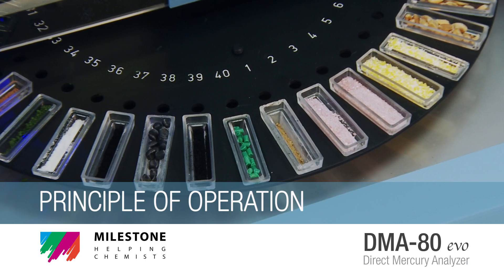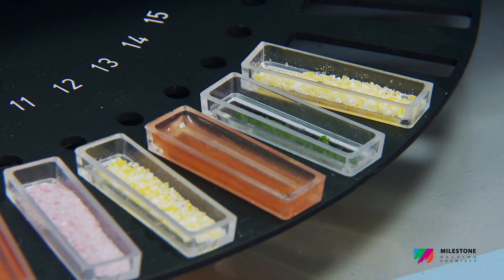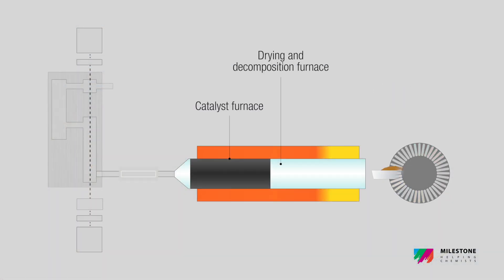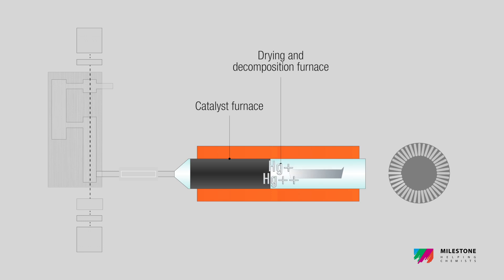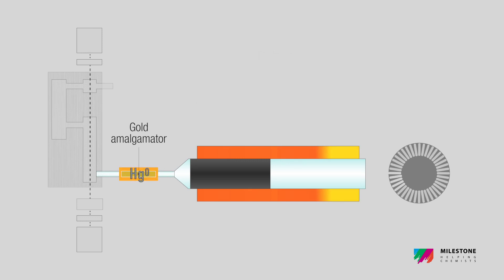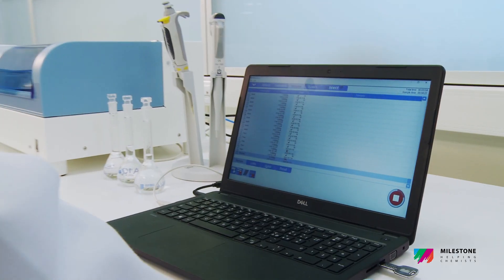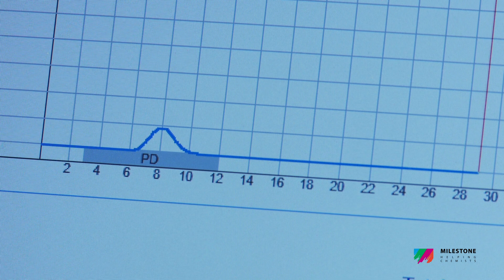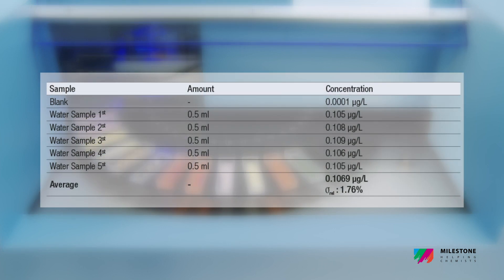Principle of operation of direct mercury analysis of solid, liquid and gas samples with DMA-80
The sample, either solid or liquid, is introduced into the DMA-80 evo autosampler, dried and then thermally decomposed in an oxygen-rich stream. Mercury and other combustion products are released and flow through the catalyst, where all interferences are eliminated, while mercury is selectively reduced and trapped by gold amalgamation then released into multiple measuring cells positioned along the optical path of the spectrophotometer.
The double beam technology dramatically reduces the signal to noise ratio, improving the quantification limit, accuracy and precision, ensuring superior reproducibility, reliability of the results and greater performances even at ppt levels.